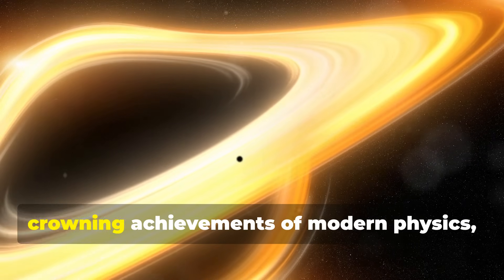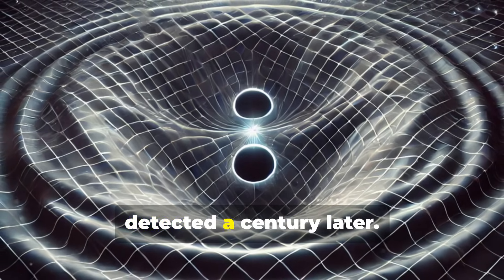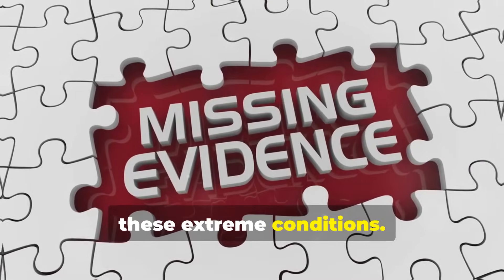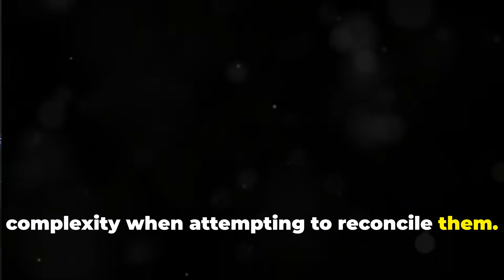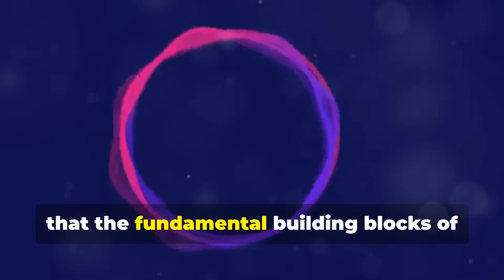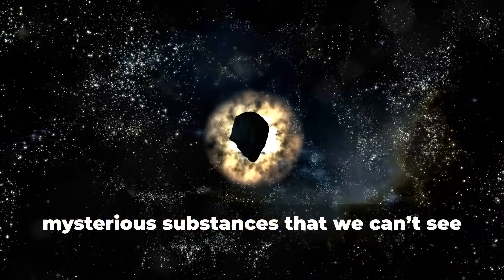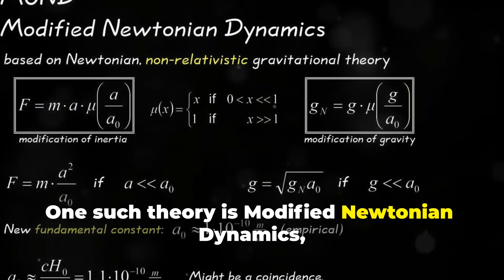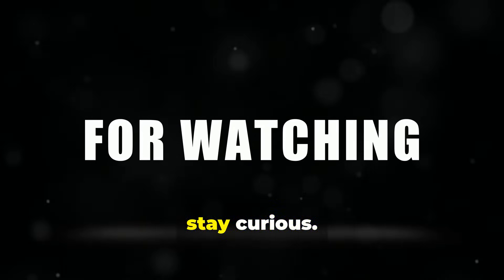EINSTEIN'S Greatest BLUNDER - Where does GRAVITY FAIL?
Einstein’s theory of relativity revolutionized our understanding of the universe, but it has its limits.

Chapters:

00:00:00 Intro - GR and its successes
00:01:13 Where does General Relativity fail?
00:02:05 Challenges in unifying General Relativity with Quantum Mechanics.
00:03:53 Loop Quantum Gravity and String Theory
00:05:34 Einstein's greatest blunder and Cosmological Constant Problem
00:07:36 Conclusion

From the mysterious nature of black hole singularities to the clash between quantum mechanics and gravity, discover where relativity falls short and how cutting-edge theories like loop quantum gravity and string theory aim to solve these cosmic puzzles. Dive into the greatest challenges of modern physics and explore the quest for a unified theory that could reshape our understanding of the universe!

🔬🚀 Watch now to uncover the secrets behind the flaws in relativity and the future of gravity research!